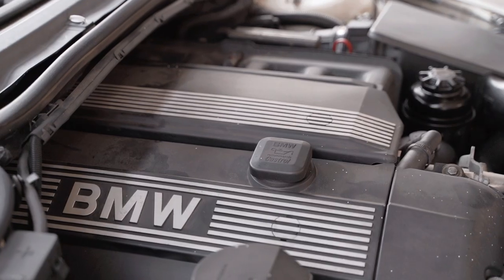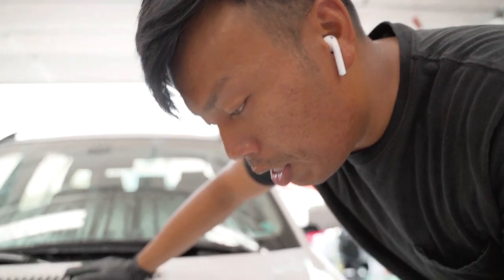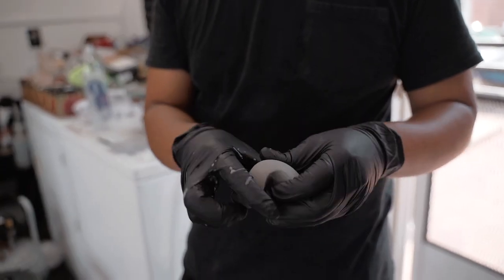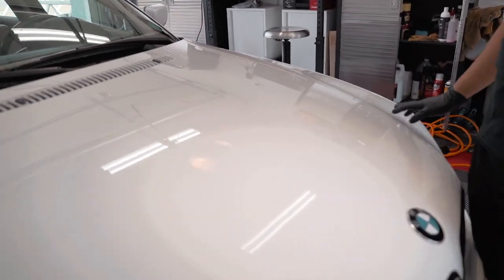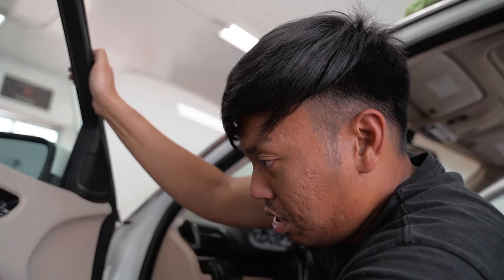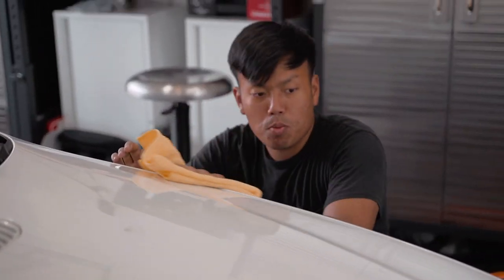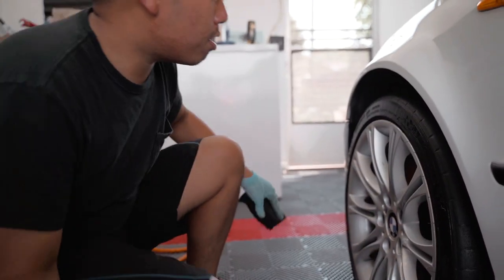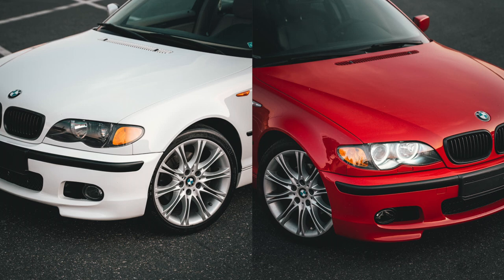DETAILING A BMW E46 "ZHP" STYLE WAGON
What's up! In this video, Jirath and I do a full much needed detail on the white E46 "ZHP" style wagon. Finally got it all situated with a paint correction and freshly painted black trim. Did a photoshoot with both wagons after, let us know what you think!

► Follow the car page on IG!

► Check out Jirath’s IG and YouTube!